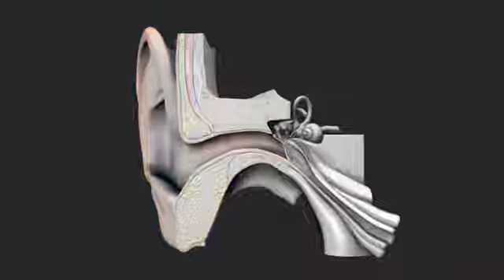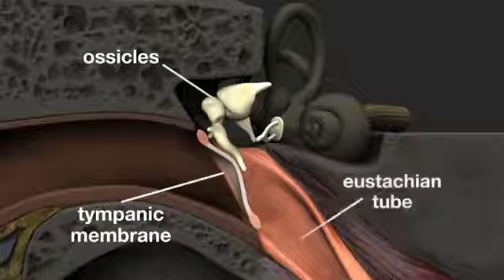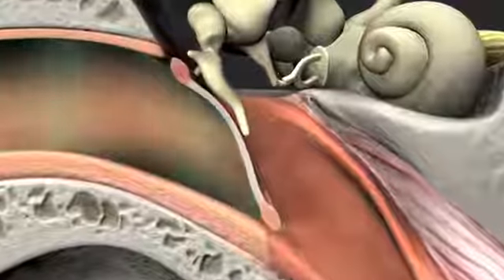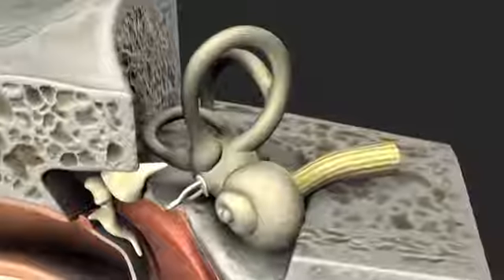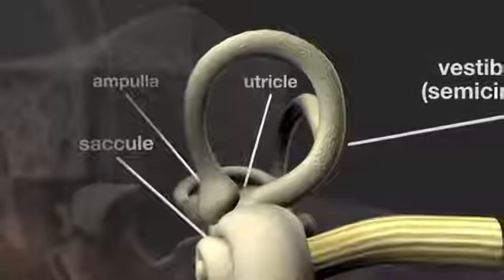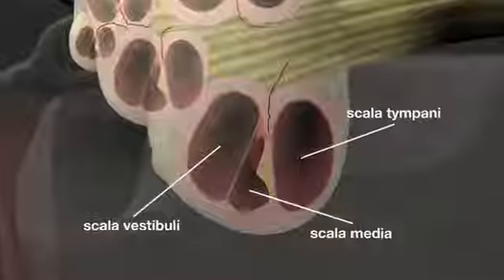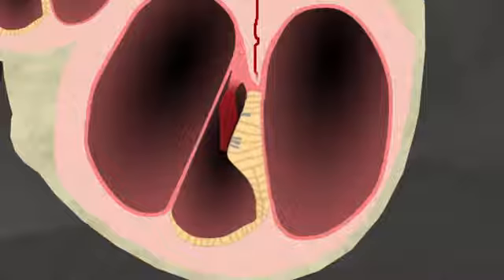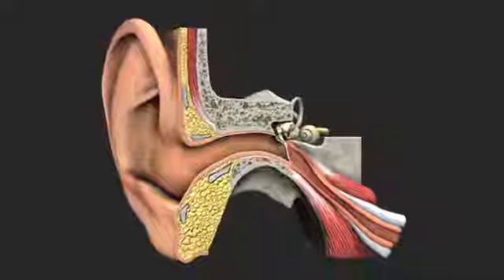Anatomy of human ear 3d animation